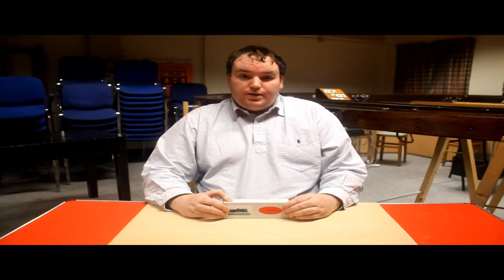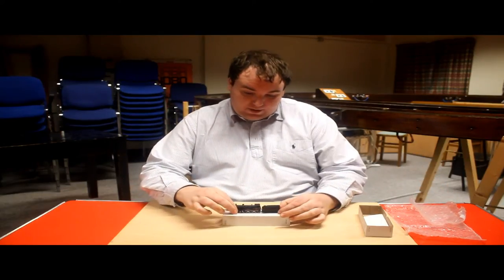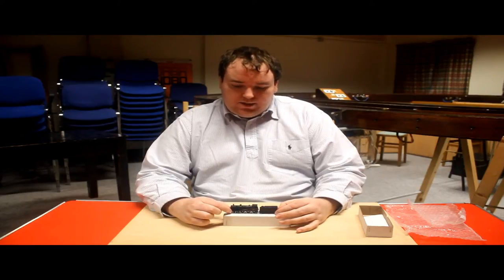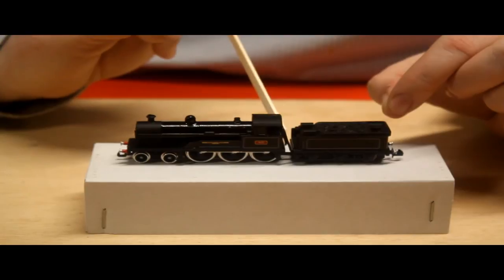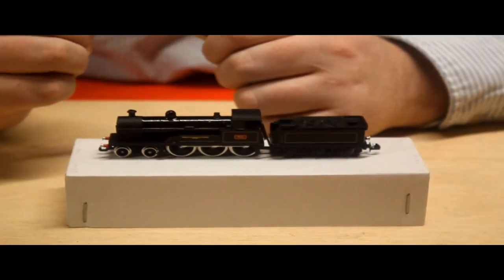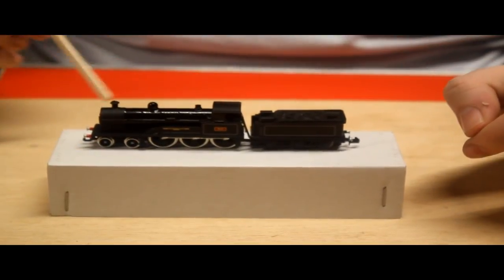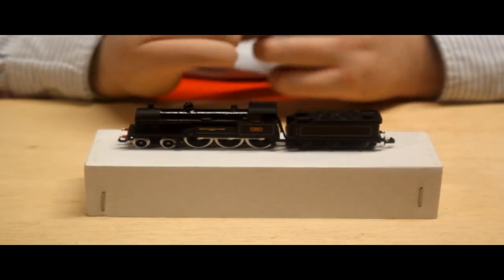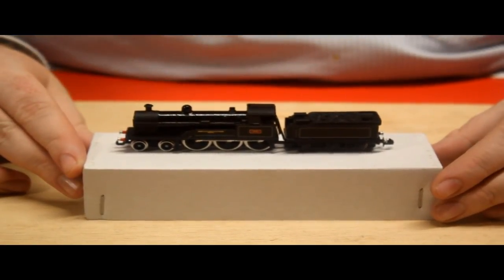Mark On Track EP4 Union Mills Prince Of Wales 4-6-0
The London & North Western Railway formed in 1846 from the merging of three companies;   The Grand Junction Railway, London & Birmingham Railway and The Manchester & Birmingham Railway.  Their network was a vast one, covering London Euston -- Northampton, Birmingham, Crew, Manchester, Liverpool and her Docks, Holyhead Dumfries, Glasgow, Edinburgh Perth, Dundee and Aberdeen.

The company lasted from 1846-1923, becoming part of the biggest company of the Grouping Act Known as The London Midland Scottish Railway.

For modellers, Pre Grouping railway companies can give you and exhibitors something different to look at. Rather than Simply Grouping or British Railways in 4MM and larger scales. Pre Grouping is catered for with many Kits of the LNWR's Grand fleet of locomotives, from the Magnificent Hardwick to the Chopper Tank's Watford passenger Tanks, Web Coal Tanks, coaches and wagons; you are spoiled for choice.

But what about us modellers in N Gauge!

 Well fear not as recently Union Mills Models from the Isle of Man have brought a loco to the table in Ready to Run.

A Prince of Wales class 4-6-0 express passenger locomotive designed by Charles Bowen Cooke. Over 246 of these were built from 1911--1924, like with other companies in tradition of naming locos. The Price of Wales classes were named after Poets, Authors, Statesmen, battle ships of the Royal Navy & military regiments.

The first locomotive of the class No 819 aptly named Prince of Wales Union Mills Loco is No 86 Mark Twain.This is a good locomotive to have in your collection it could be years before any of the major companies in N gauge take on many of the Ready to Run in the North west Mainline.

With Thanks to N Gauge UK  for the  filming

Locomotive Price £82.00

Postage &Packing £3.00

Union Mills Models

Unit 5 Union Mills Trading Estate,
 Braddan, Isle of Man
 IM4 4AB